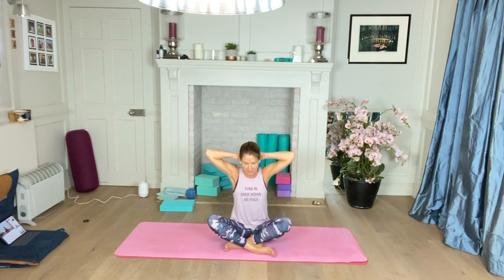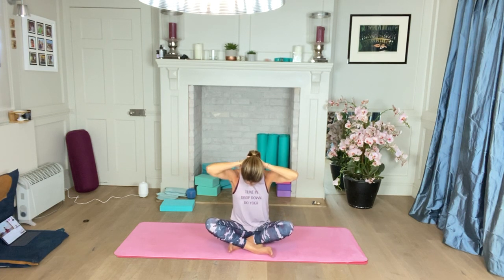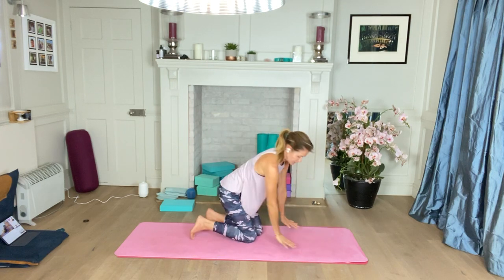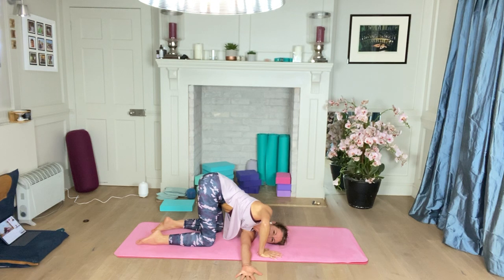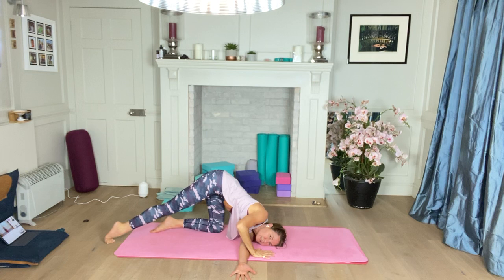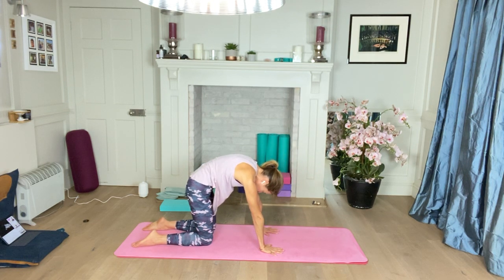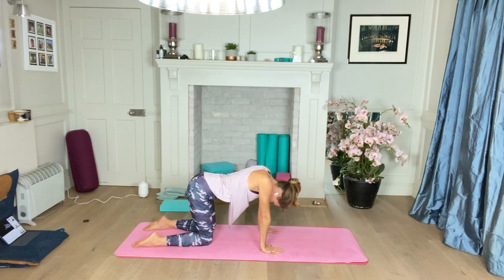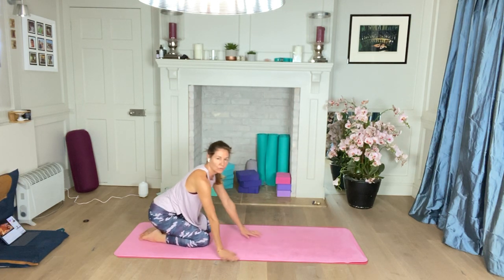Yoga for the Neck and Shoulders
This short practice will help alleviate soreness across the shoulders, upper back and neck.
Focusing on the breath helping to release tension and tightness.